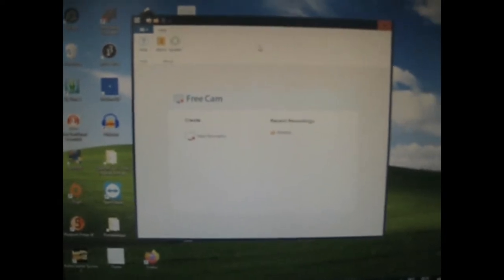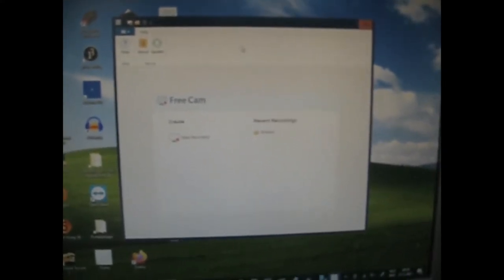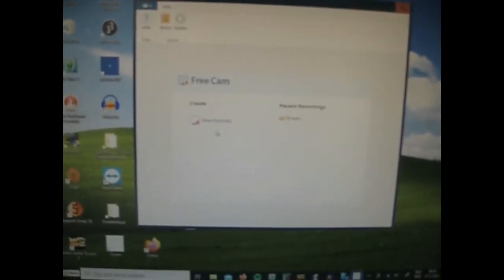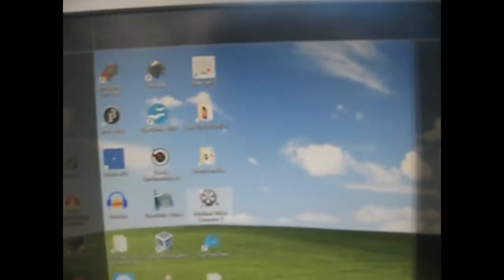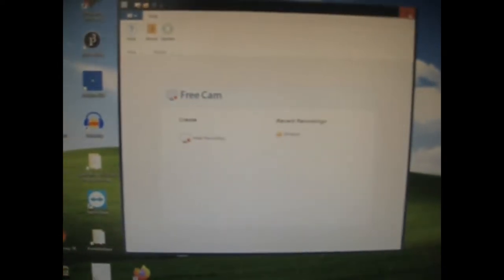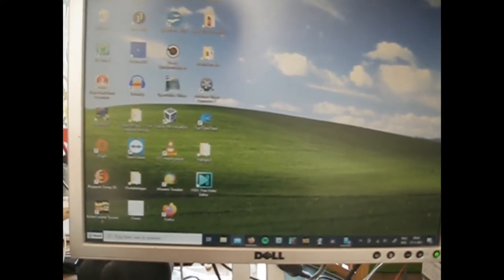New Year's Eve! Compilation (2021)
FROM ME:
Innocence 2021 - Used as intro music in my very first video.